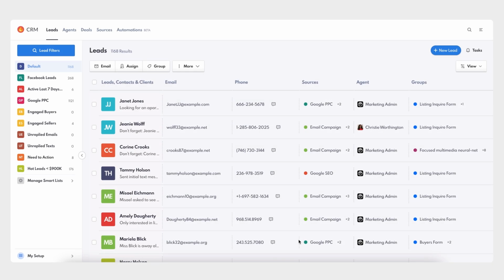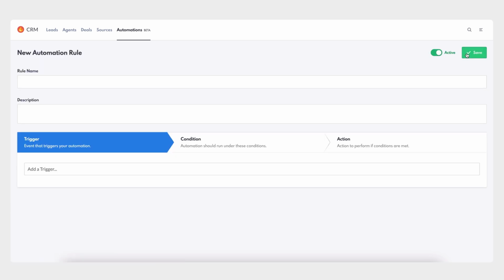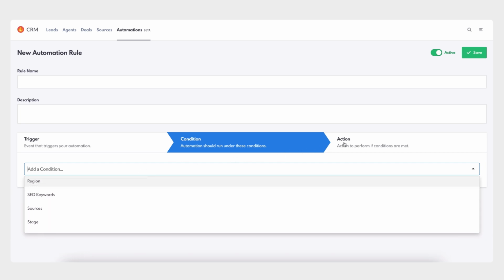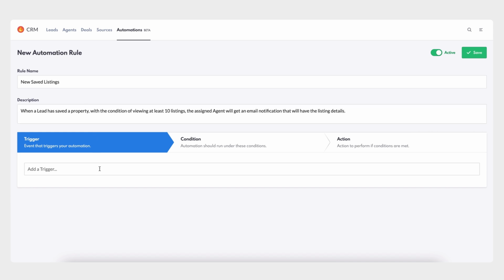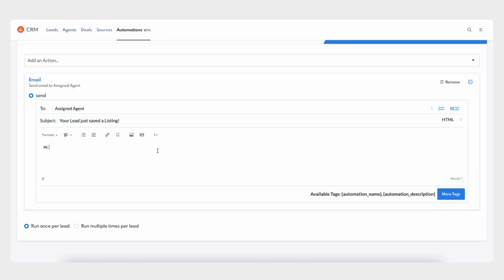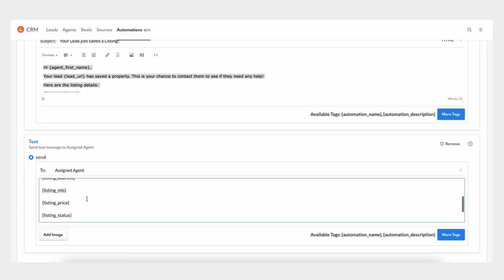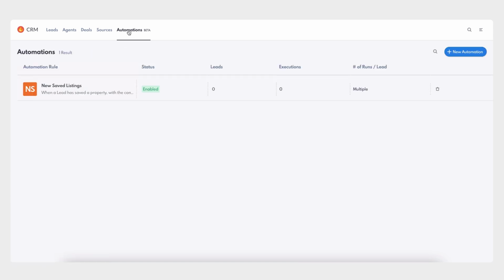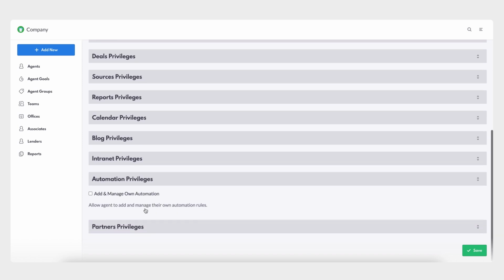Automations | Instructional Video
Explore how Automations in the REW CRM can streamline your lead management with our step-by-step video tutorial. We’ll guide you through how to set up Automation triggers, conditions and actions to ensure a seamless experience for both your clients and your team.